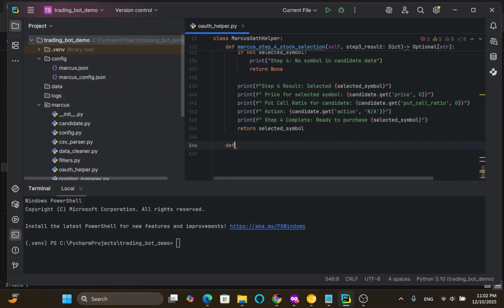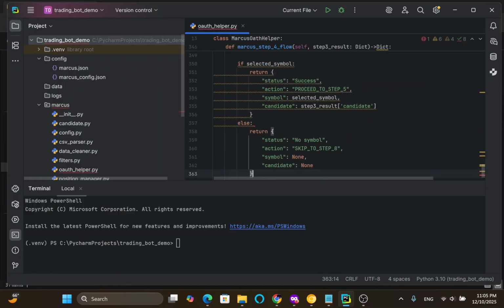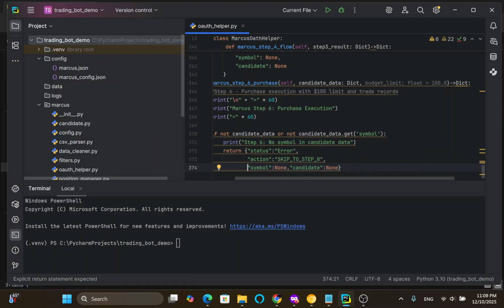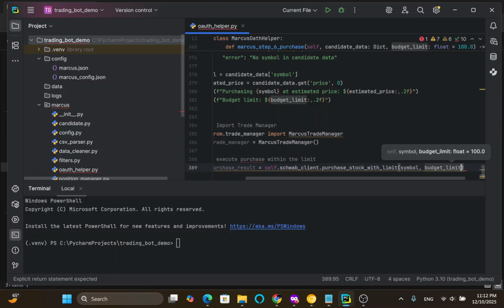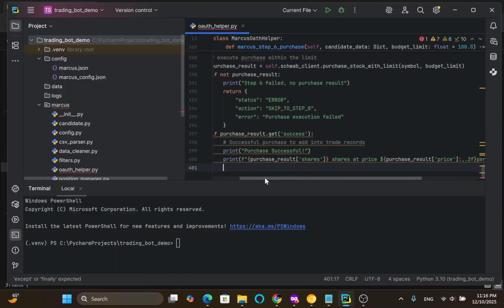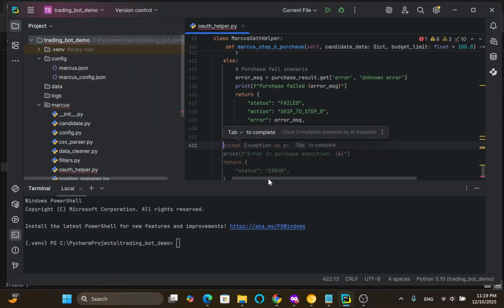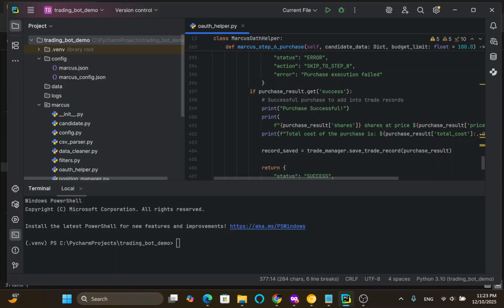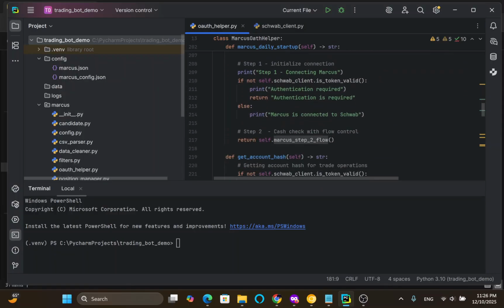Episode 30 - Purchase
In this video we are going to cover coding for Steps 4 and 6 of our workflow: Purchase of stocks. What do we need to place such orders, how we are going to place them, what will be our default settings to buy a stock and other required fields. We will talk about Limit and Market orders, their cadence and other attributes